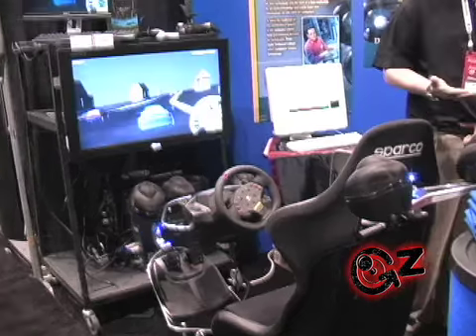GameZombie.tv Presents Texas State Technical College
Gamezombie.tv meets with students and professors from Texas State Tech.College to discuss a racing simulator which they created for their final project.